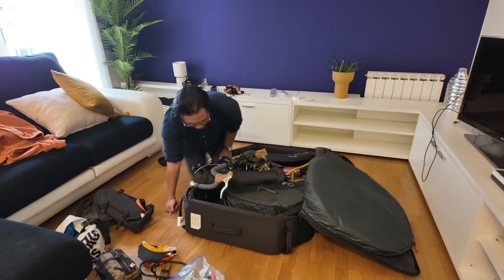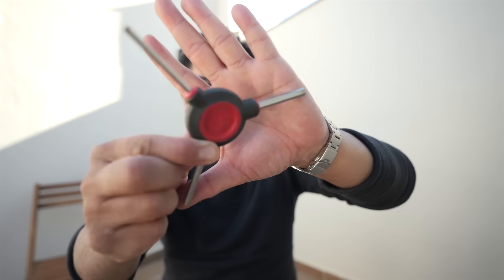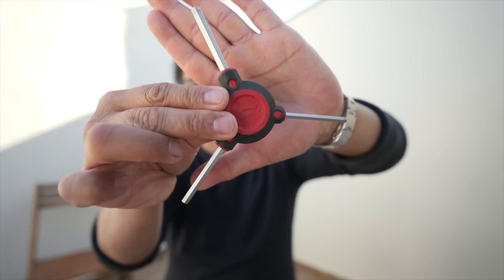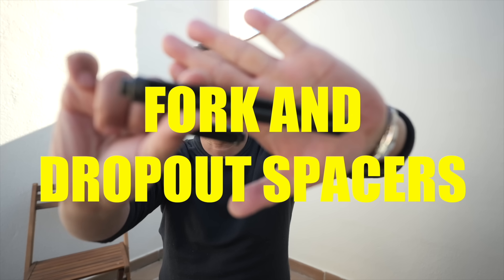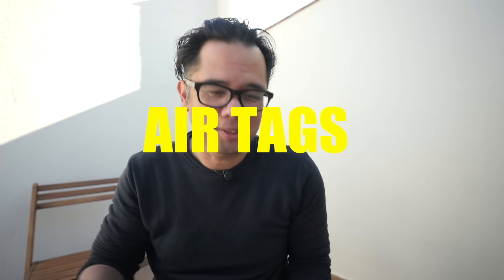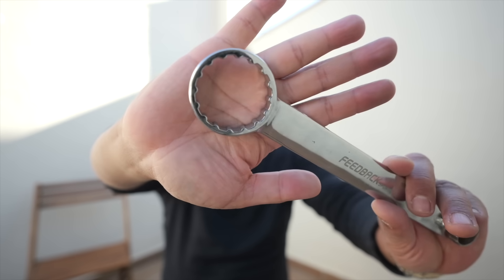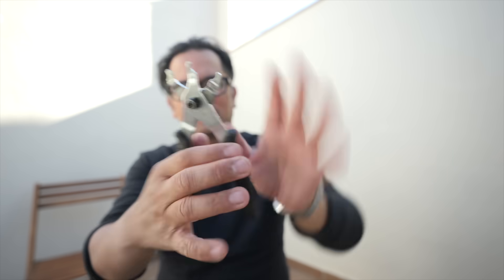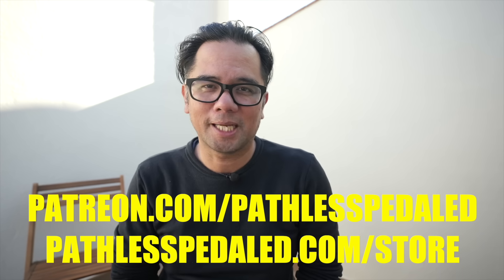Bike Travel Tips I WISH I Knew Earlier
We just arrived in Spain.  Some bike travel tips if you are flying with your bike.